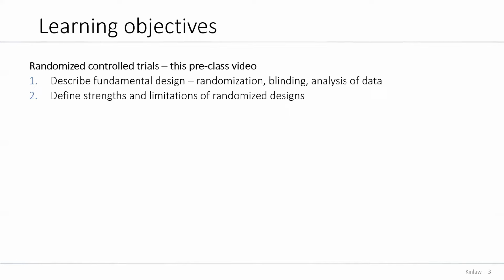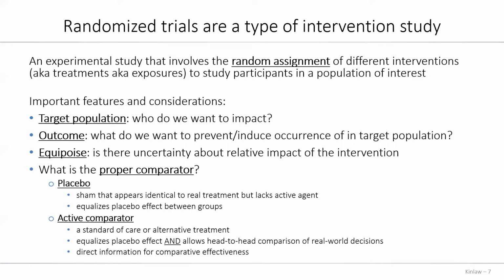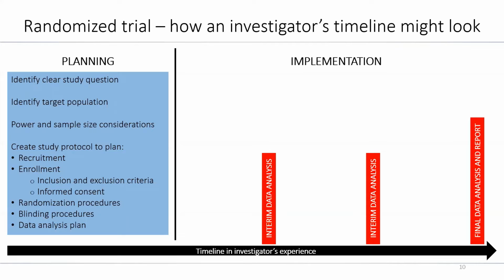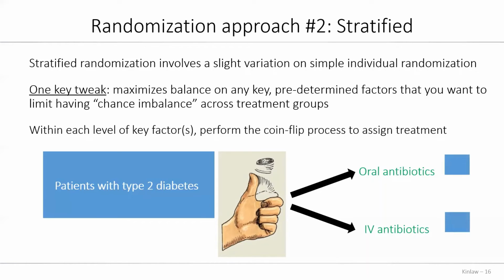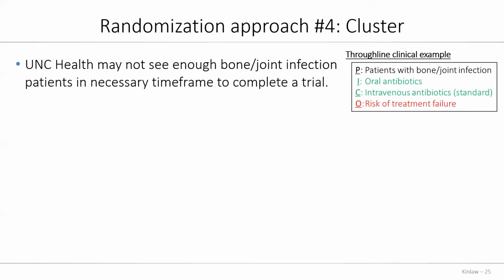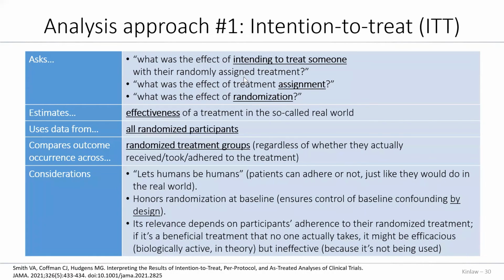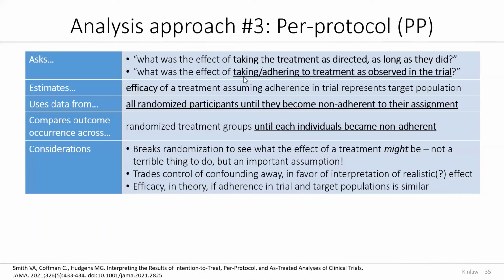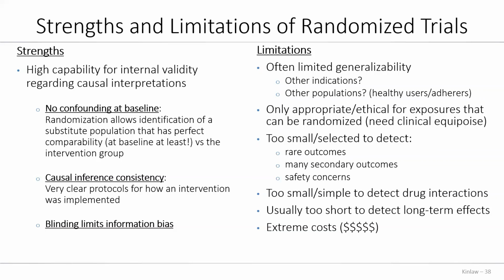Evidence-Based Practice -- Study Design Unit Part 2 -- Experimental Study Design: Randomized Trials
Introductory pre-class video lecture on the fundamentals of the randomized trial design in clinical research.

Course for first-year PharmD students, but materials hopefully useful for folks looking for introductory-level understanding of these issues.